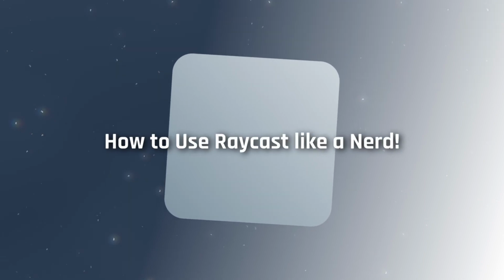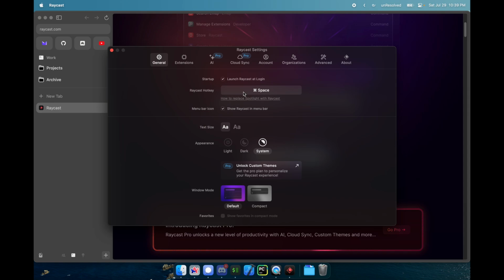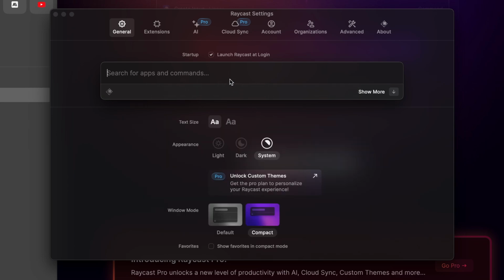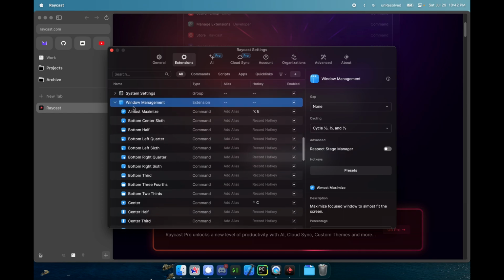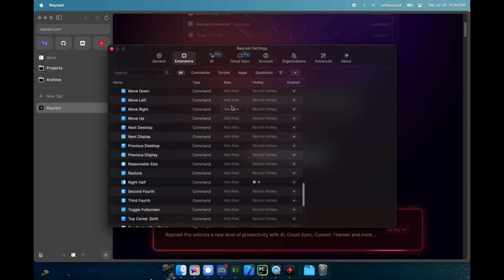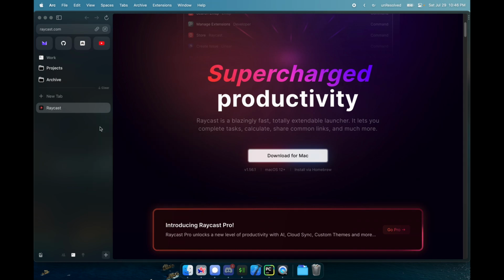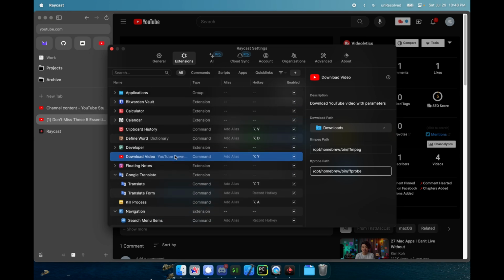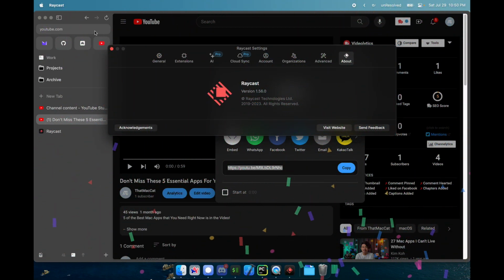How to Use Raycast like a Nerd!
Today I will show you how to use Raycast like a Nerd!